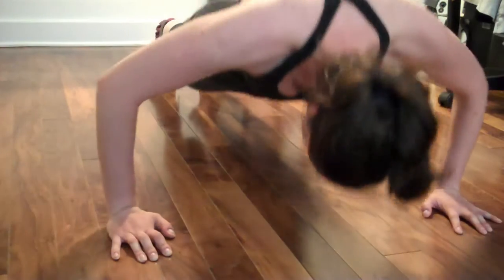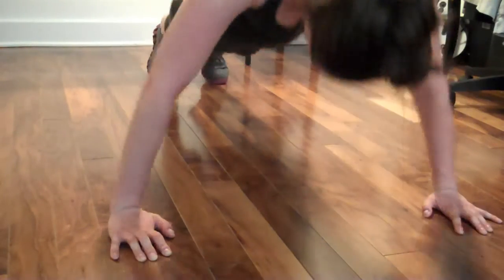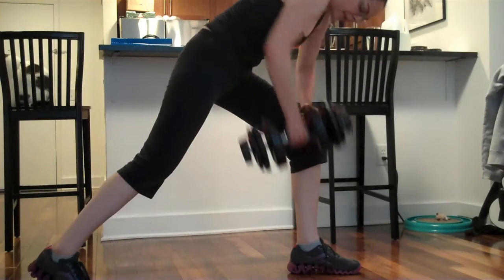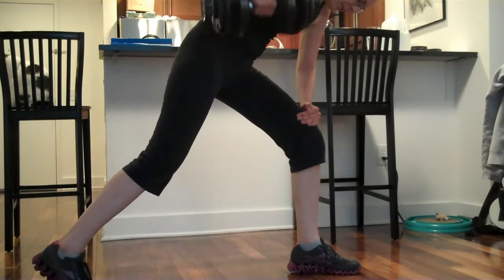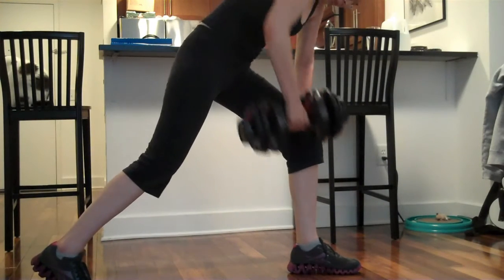P90X: Chest and Back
Started my Hybrid off with some old school Chest and Back from P90X!